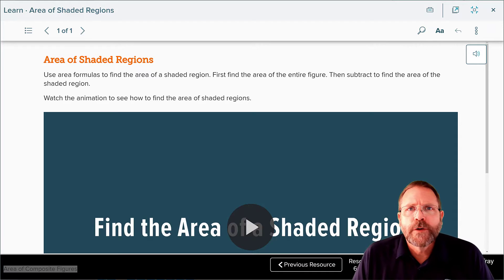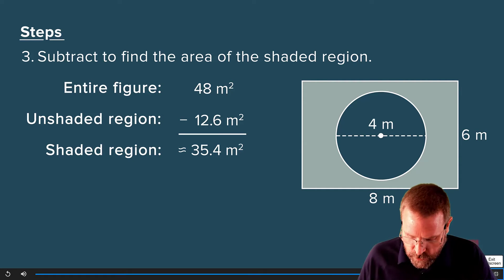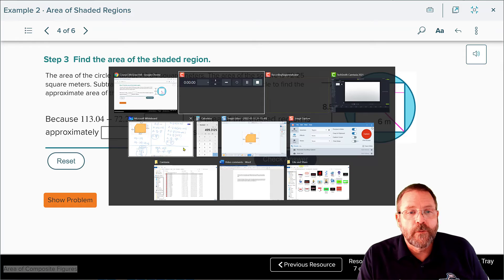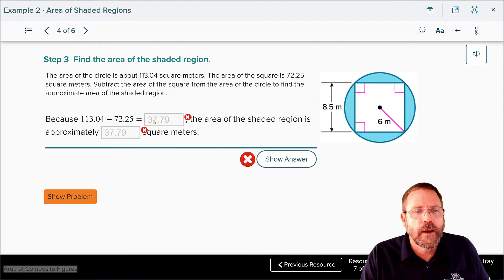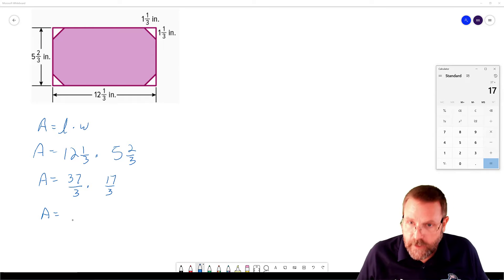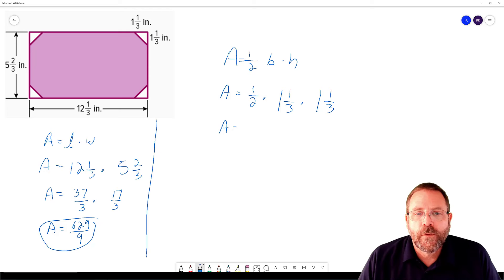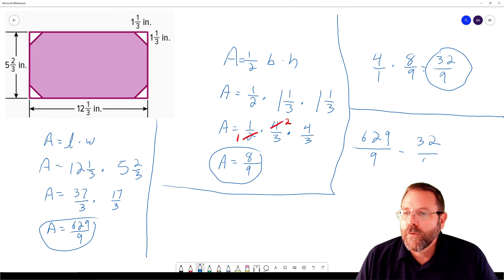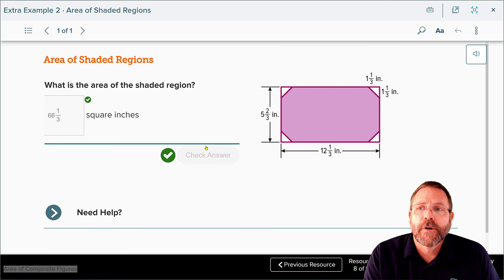12-3 Area of Composite Figures (Part 2)